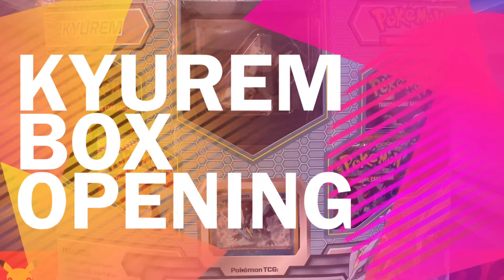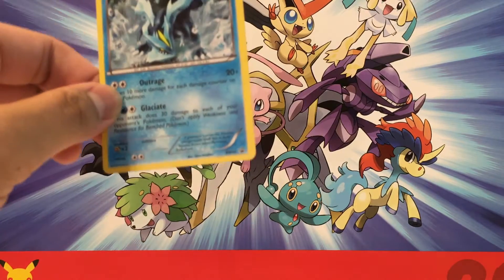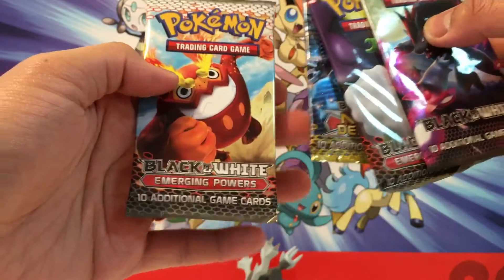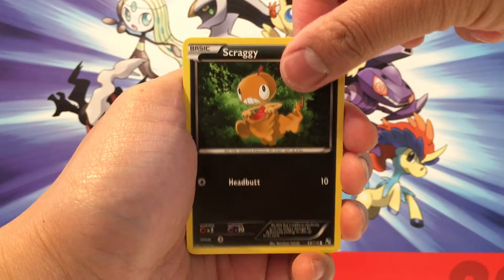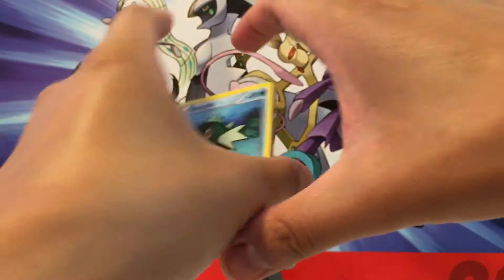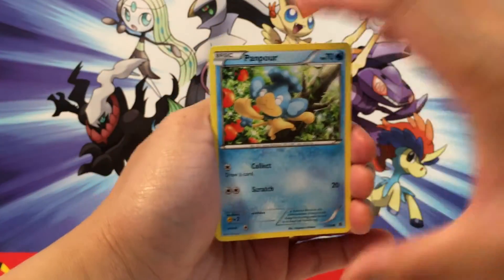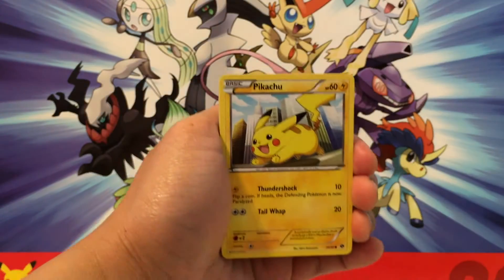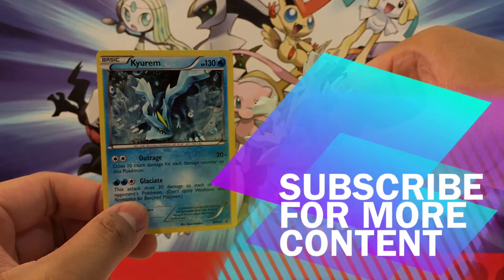Pokemon TCG Cards: Kyurem Box Opening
I've been holding onto this older box and decided to open it. Four Black and White era packs!

Music (""The Company"") created by Multifaros and licensed via Creative Commons 3.0